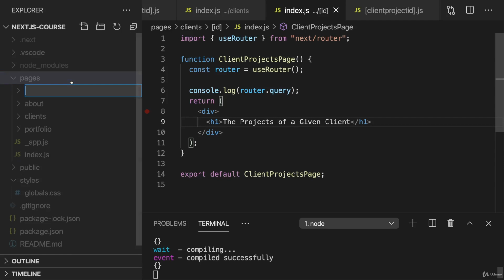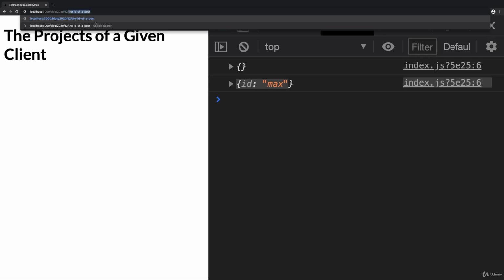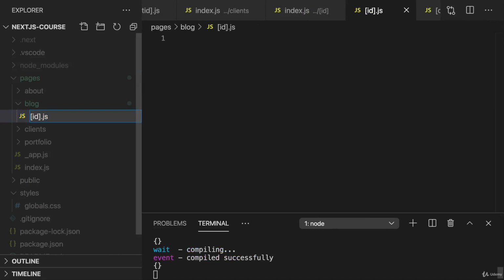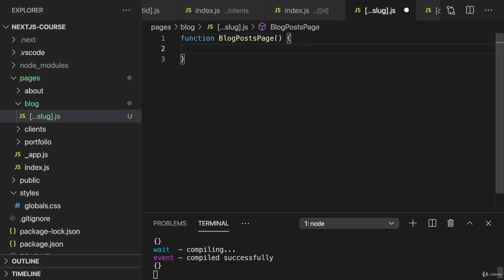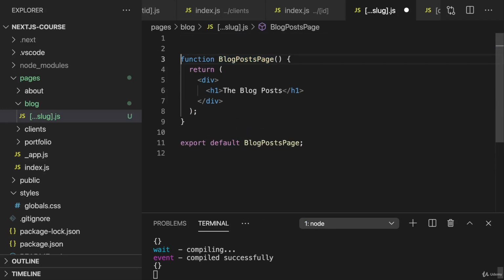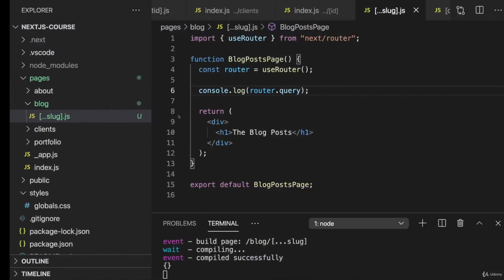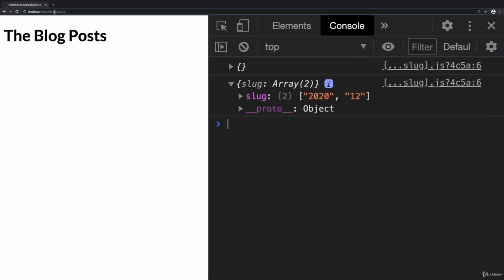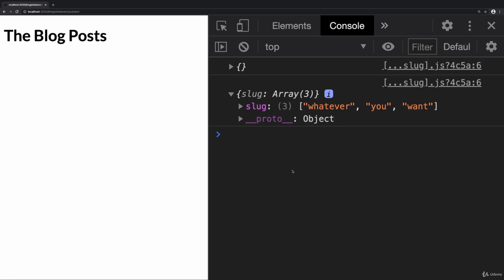058 Adding Catch All Routes